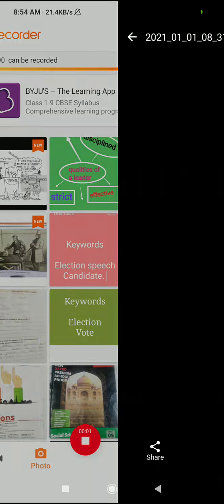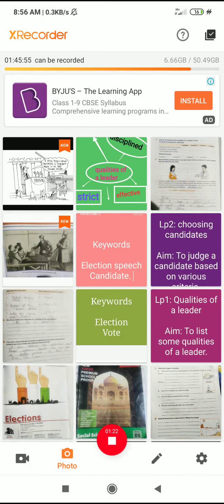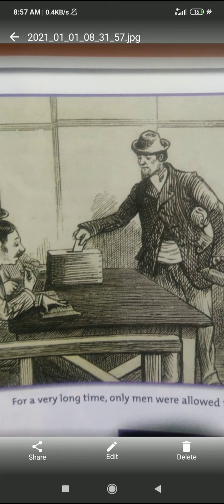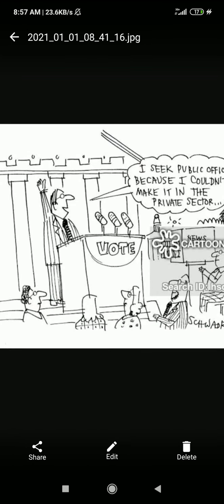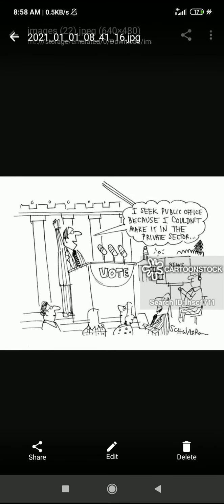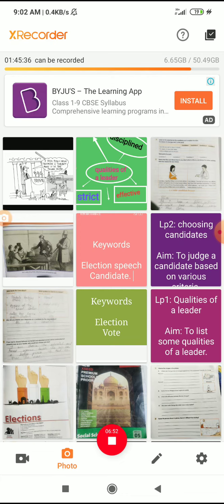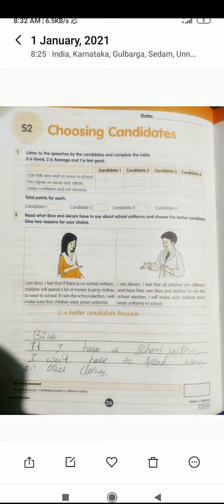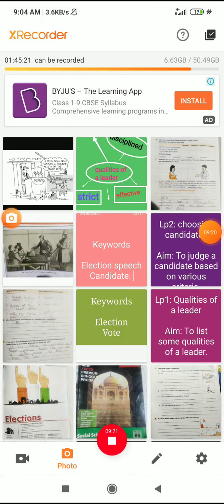X--SEED grade 5 social: Elections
Lp2: choosing candidates